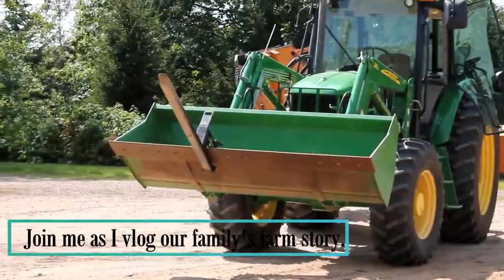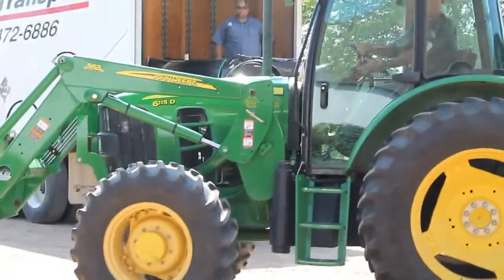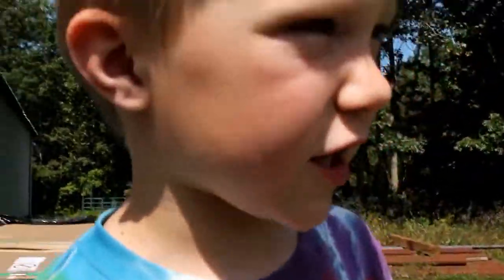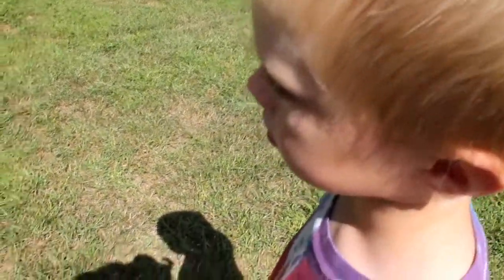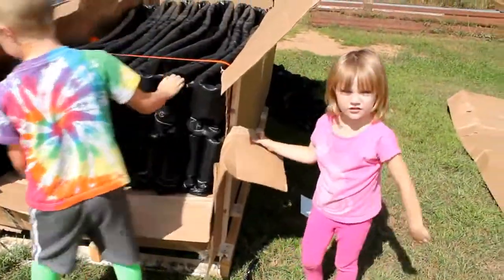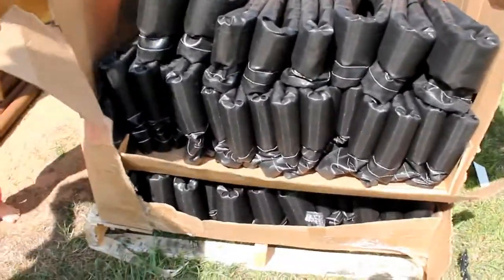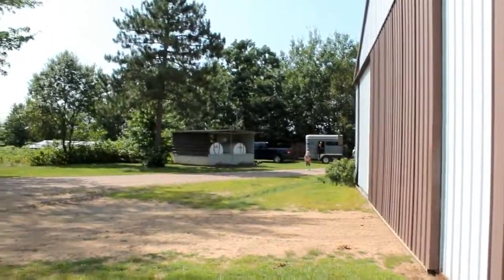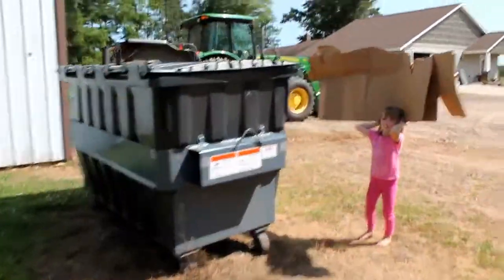Putting Our Kids to Work | Surprise Cranberry Equipment Delivery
There's always work to be done on the cranberry marsh.  Today all the stars aligned and the little kids got to help dad with unpacking our surpise delivery.

Cranbarrier will be used as a containment boom in the cranberry harvesting process which begins next week.  If you've ever wondered how cranberries are harvested, then this is the channel for you.  Soon (like next week) we'll embark on cranberry harvest 2017.  It's a crazy busy time, but also lots of fun, too.

Be to sure to subscribe for the most up to date vlogs following our large family as we work together (with the help of more family and friends) to bring in the cranberry crop.

Honestly Cranberry - nothin' but dried cranberries in the bag

Mariani Sweetened Dried Cranberries - if you like your sugar

Mrs. Meyers Clean Day Cranberry Scented Candle